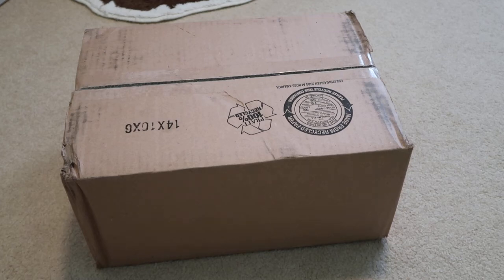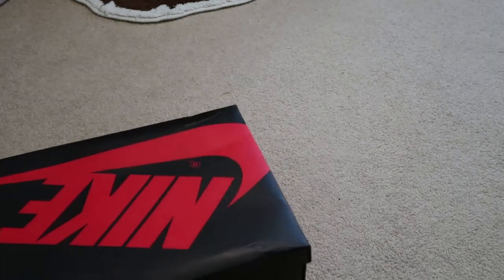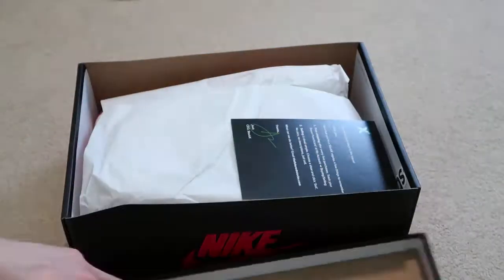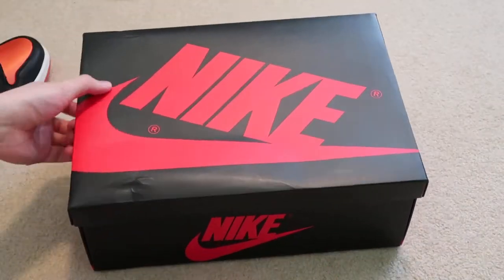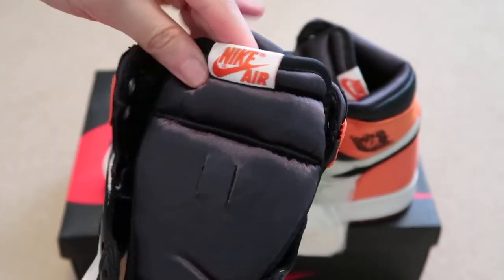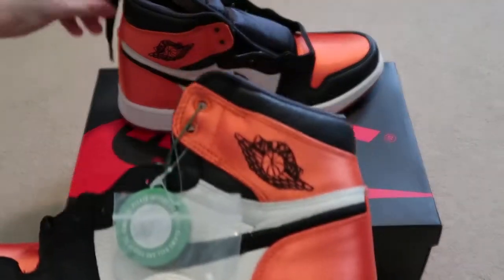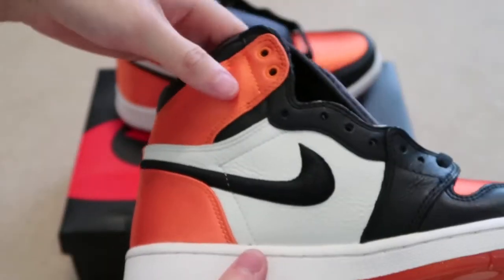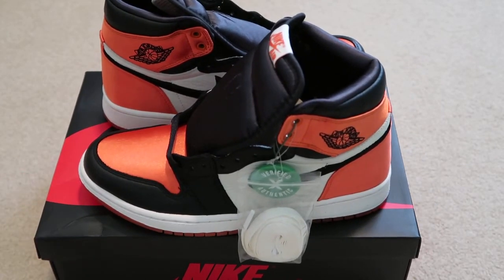Air Jordan 1 Retro High Satin Shattered Backboard (W) Sneaker Unboxing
New Pickup From Stockx. Retail scoop bruh.